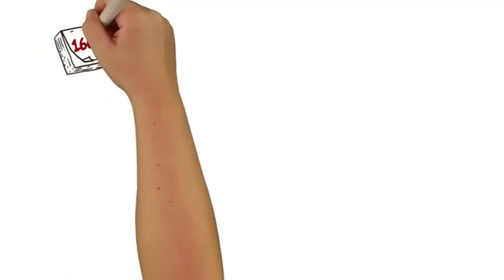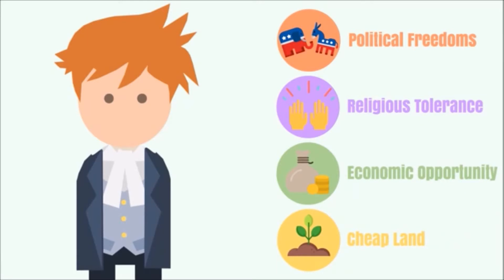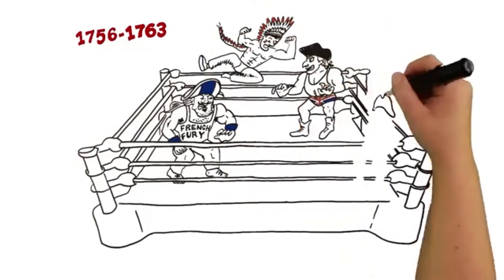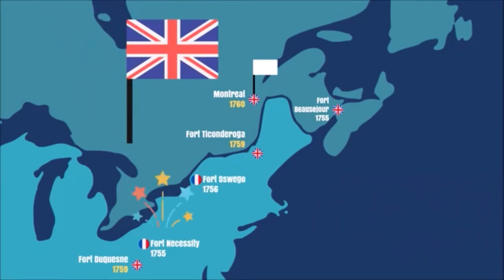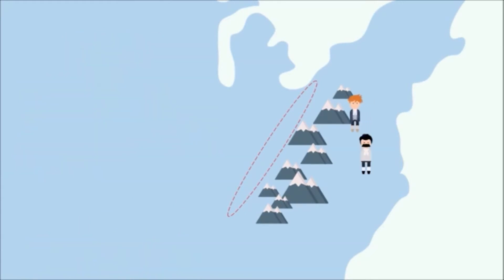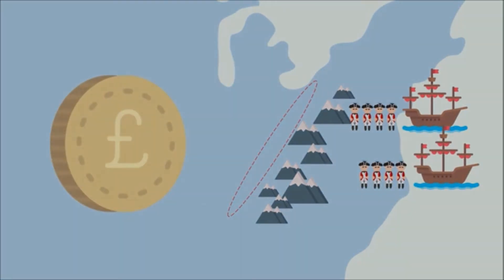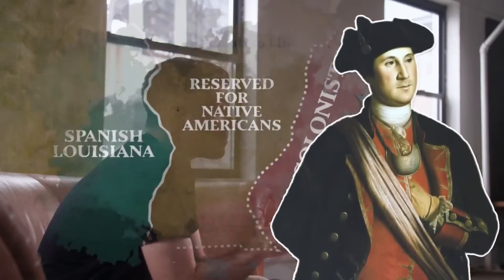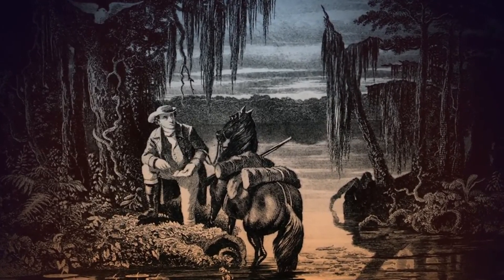ZNN "Road to Revolution" #1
Zawolik News Network features social studies lessons created by Mr. Z and hosted by Bob Goodman
First part in our "Don't Poke the Bear" series on the causes of the American Revolution